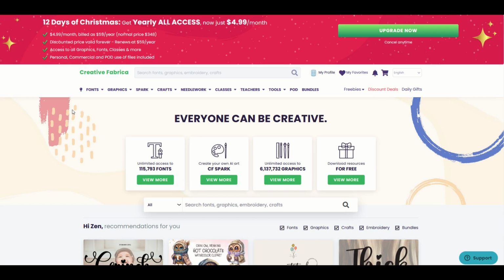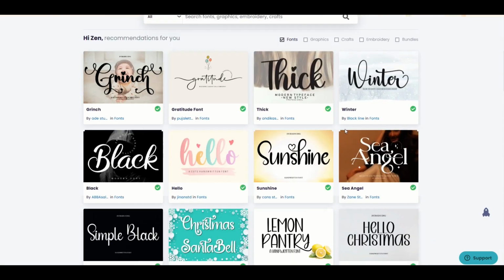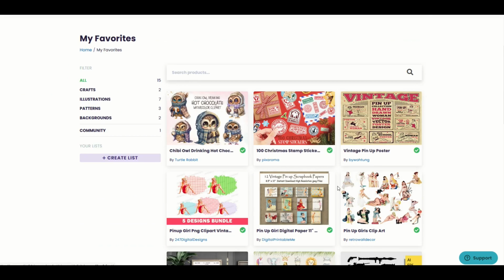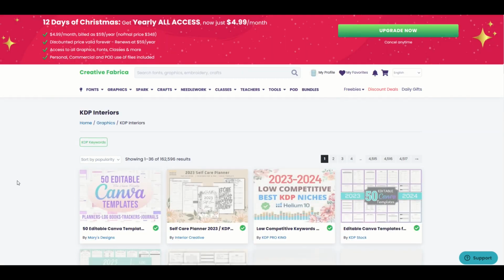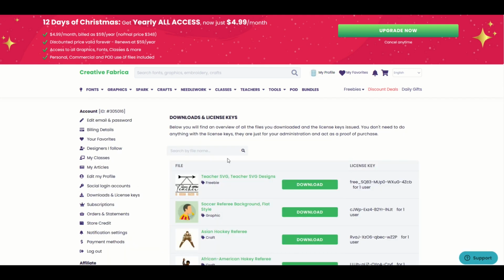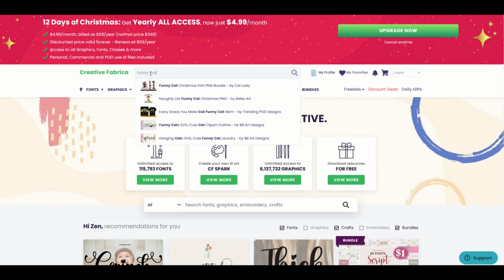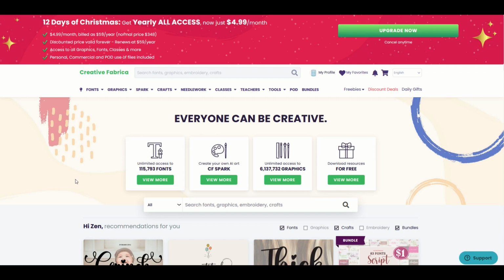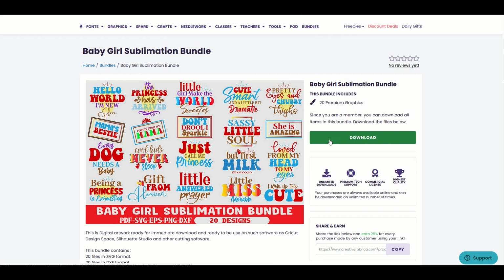5 Tips to Get the Most out of CREATIVE FABRICA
I love using Creative Fabrica for print on demand designs—you can buy bundles, fonts, graphics and so much more. It can be a bit overwhelming when you see over 6 million graphics and hundreds of thousands of other designs and fonts! In this video, I have 5 TIPS to help you find what you need on Creative Fabrica.

There is also a massive Christmas promotion where you can get a discounted subscription and a bunch of freebies.

FREE BUNDLES:

12/25/2022
Lovely Bunny in Spring Font Bundle

12/26/2022
Vibrant Crafty Bundle

12/27/2022
The Jupiter Studio Font Bundle

12/28/2022
The Ultimate Vintage Bundle

12/29/2022
The Incredible Font and SVG Bundle

12/30/2022
The Complete Font Bundle

12/31/2022
The Finest Collection Watercolor Bundle

01/01/2023
The Fantastic Font Bundle

01/02/2023
The Mega Craft & Font Bundle

01/03/2023
The Best Crafter's SVG Bundle

01/04/2023
The Wonderful Crafty Font Bundle

01/05/2023
The Huge Crafter's Bundle